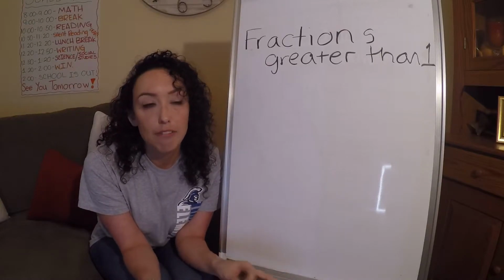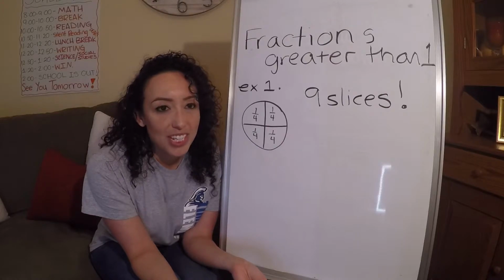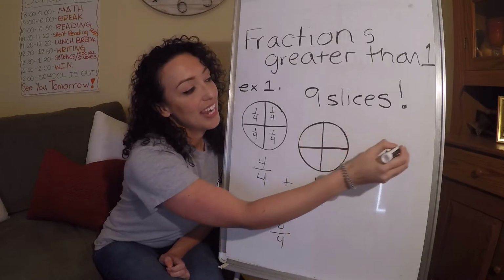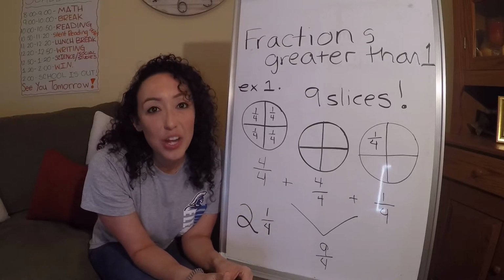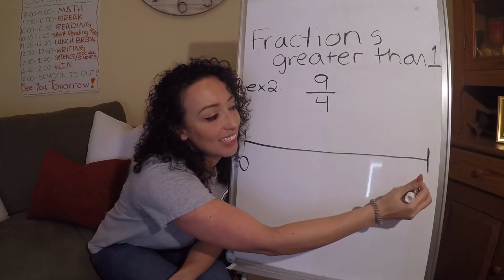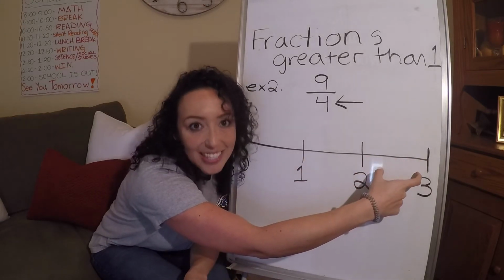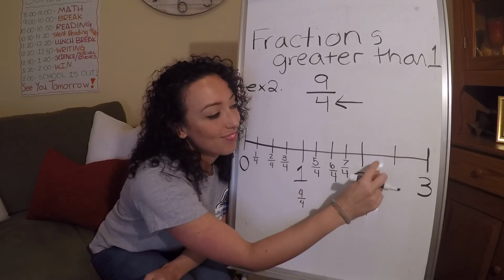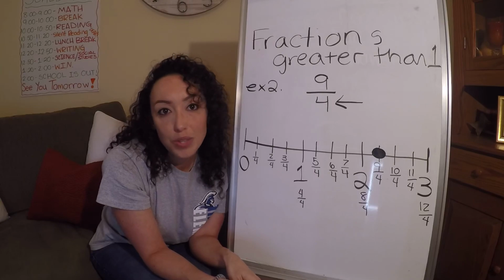Fractions Larger Than 1 Review Lesson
Get out your journal and your pencil! Work it out with me! We will use pictures and number lines to represent fractions larger than 1!